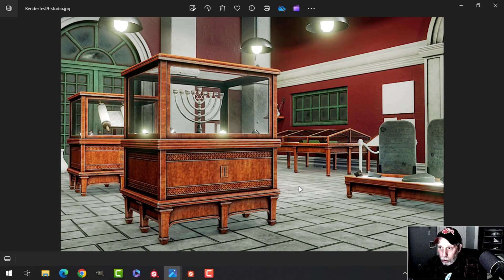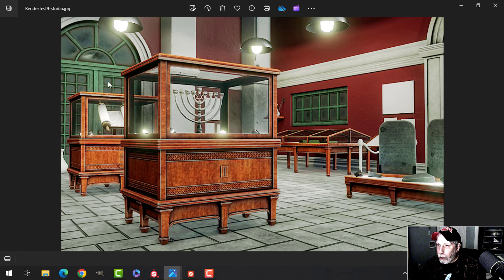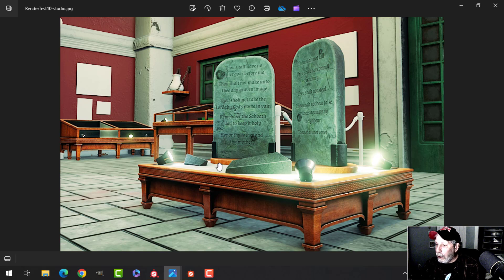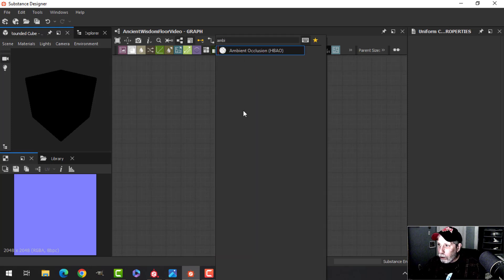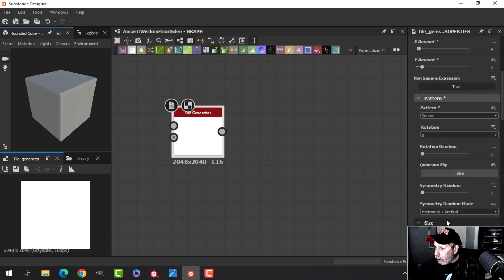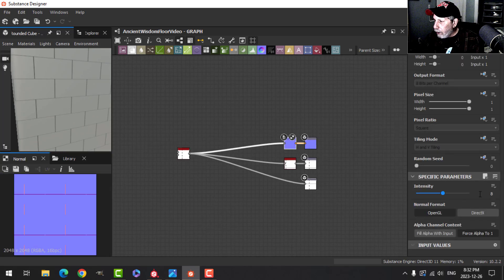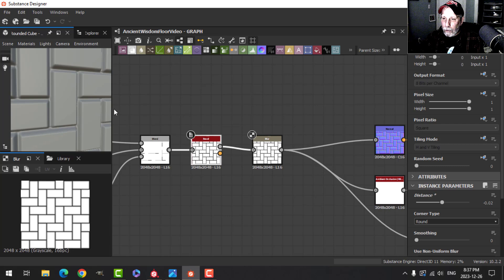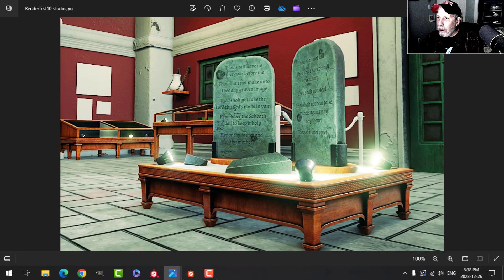BLENDER CHALLENGE: ANCIENT WISDOM (PART 9: TEXTURING FLOOR)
In this video, I show an update on the museum scene for the ANCIENT WISDOM Blender Challenge and then I show how to texture the floor very simply using Substance Designer to create the normal and ambient occlusion maps.  The details of the floor texture are then added in Substance Painter.

There is still more to do on this scene so I hope you will check out future videos as I work towards finishing this.

Note that this scene is my entry to the Ancient Wisdom Blender Challenge which is currently open on the zerobio discord.  The challenge is open to anyone, including beginners in Blender and it will run until mid January 2024, still two weeks away.  If you would like to join the challenge and create a model in the theme of Ancient Wisdom, come on over to the discord and post some WIPs (works in progress) in the Ancient Wisdom WIPS channel and a render or two when you are finished in the Ancient Wisdom Render channel.  I will take all of the final renders and make a Render Review Video for the challenge towards the end of January to showcase all of the renders.

Part 2 (Modeling Small Display Case)
Part 3 (Texturing Small Display Case)
Part 4 (Modeling Large Display Case)
Part 5 (Texturing Two Display Cases)
Part 11 (My Final Renders)